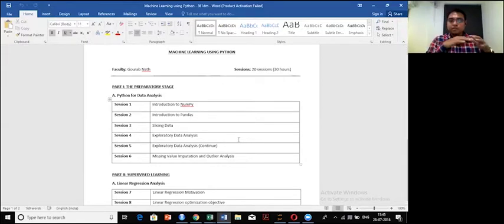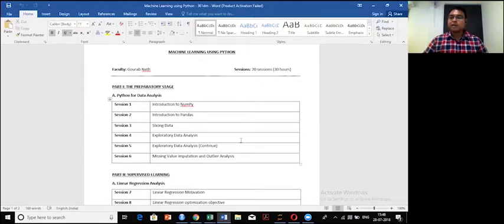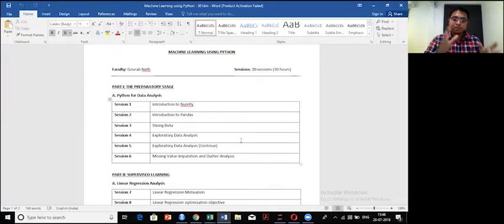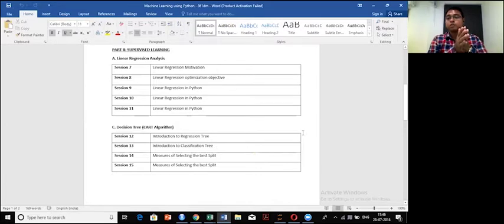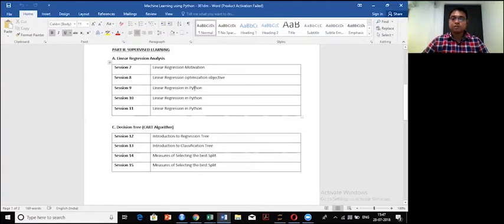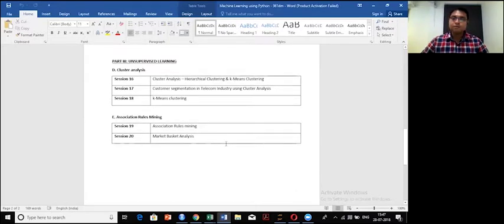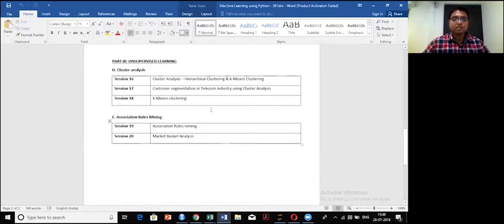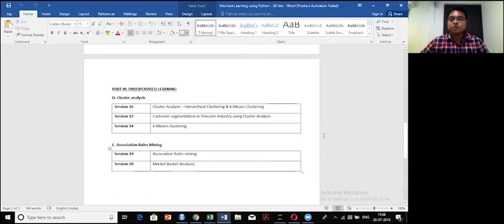Post Graduate Program in Data Science and Machine Learning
Post Graduate Program in Data Science and Machine Learning 361DM